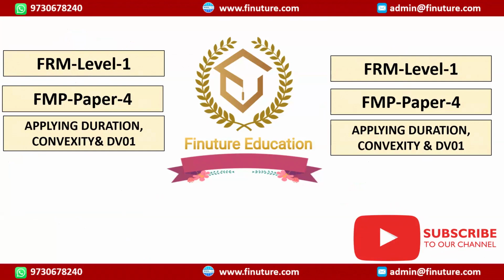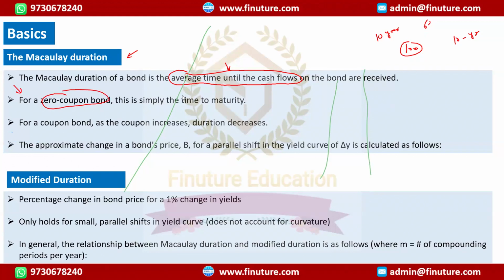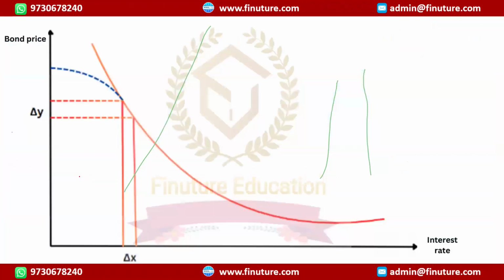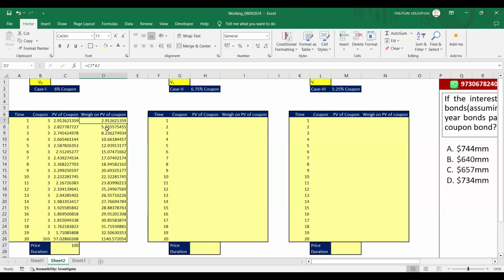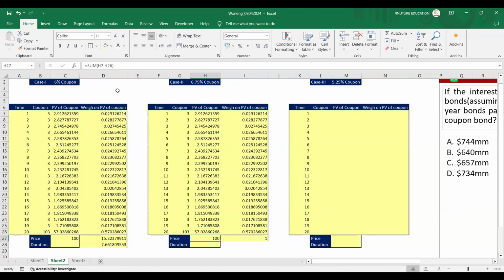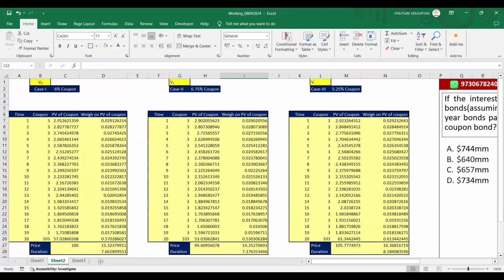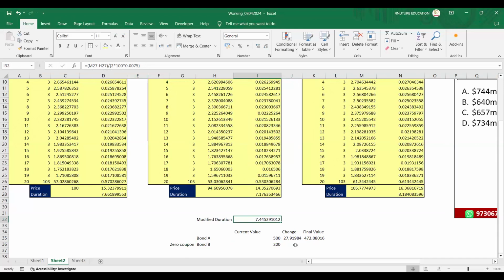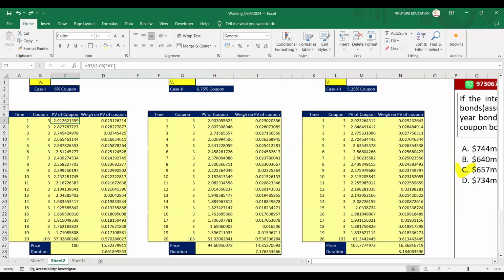Applying Duration, Convexity, and DV01 (FRM Part 1 2024 – Book 4 – Chapter 12)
After completing this reading, you should be able to:
 - Describe an interest rate factor and identify common examples of interest rate factors.
 - Define and compute the DV01 of a fixed income security given a change in yield and the resulting change in price.
 - Calculate the face amount of bonds required to hedge an option position given the DV01 of each.
 - Define, compute, and interpret the effective duration of a fixed income security given a change in yield and the resulting change in price.
 - Compare and contrast DV01 and effective duration as measures of price sensitivity.
 - Define, compute, and interpret the convexity of a fixed income security given a change in yield and the resulting change in price.
 - Explain the process of calculating the effective duration and convexity of a portfolio of fixed income securities.
 - Explain the impact of negative convexity on the hedging of fixed income securities.
 - Construct a barbell portfolio to match the cost and duration of a given bullet investment, and explain the advantages and disadvantages of bullet versus barbell portfolios.